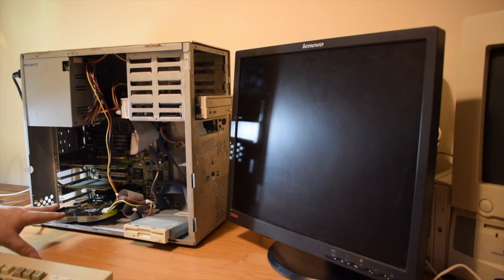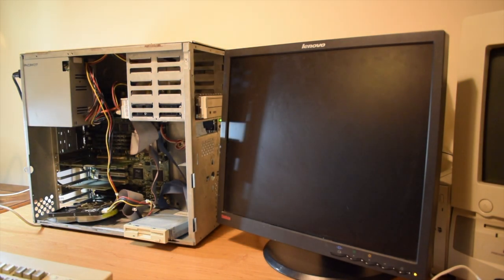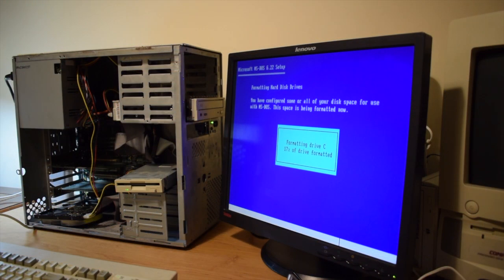AST Pentium Pro, Part one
The AST Pentium Pro 150mhz tower unit, this video sees me pull it apart clean it rebuild it and start the process of testing it. I am about to collect some replacement hard drives, once I do I shall finish this machine off with a full installation video of NT4.

128meg SIMM RAM
Pentium Pro 150mhz 256k L2 cache
Quad speed CD Rom

Price when new in 1995 $4560.00 !